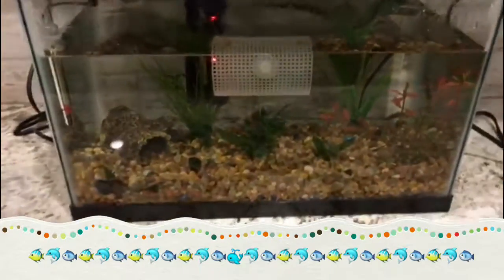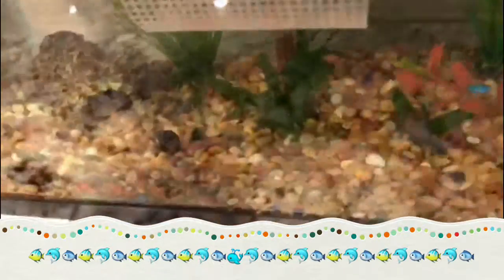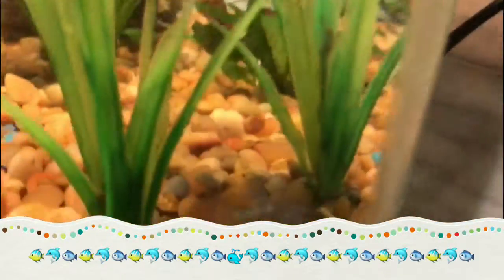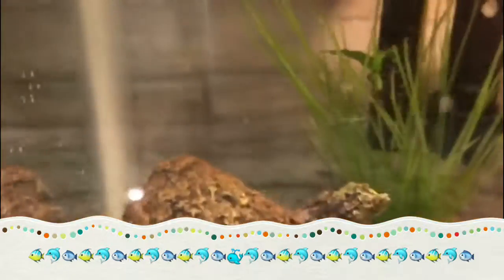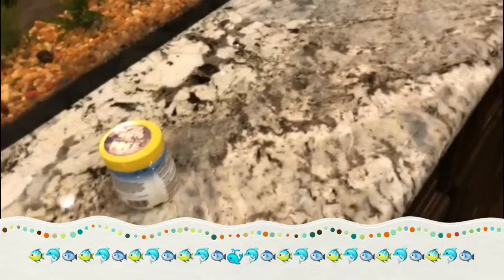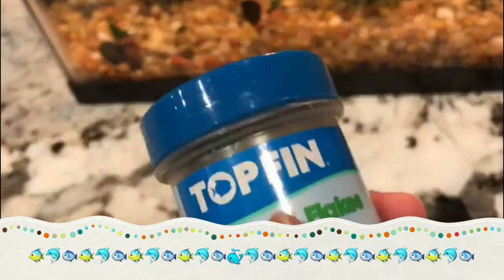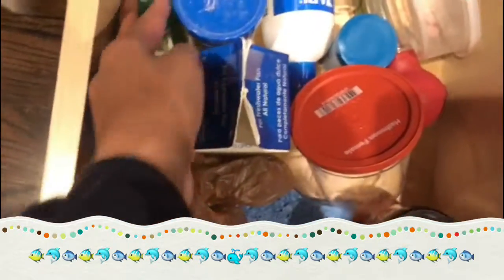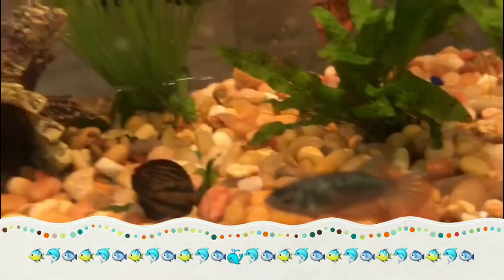Meet My New Betta Fish 🐠🐬🐟